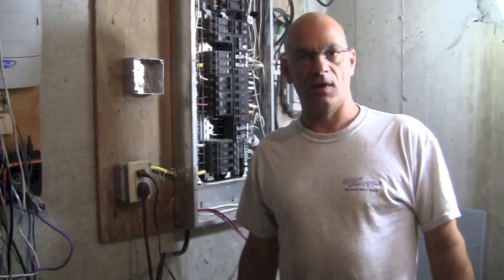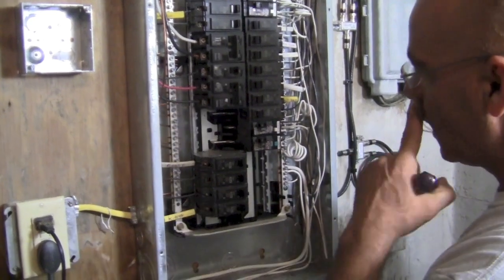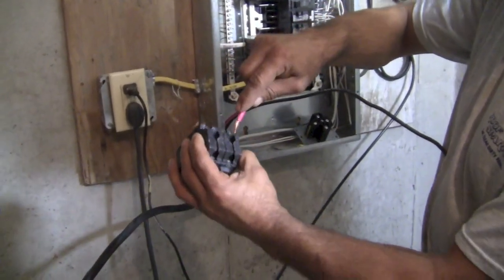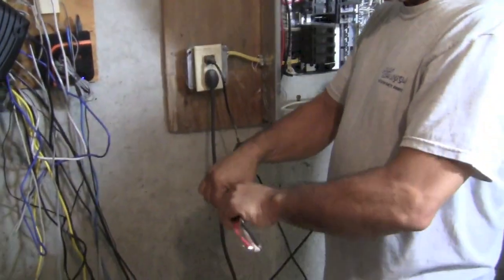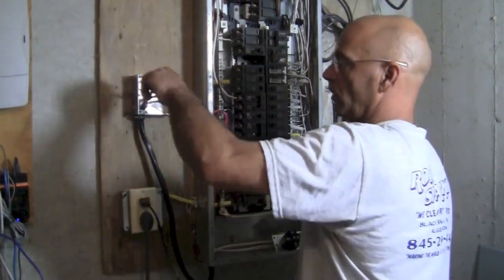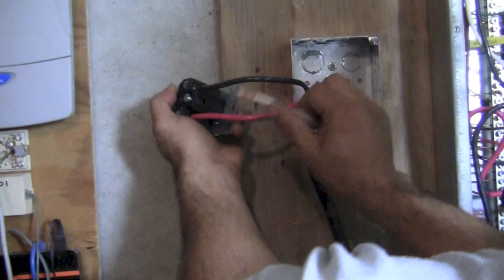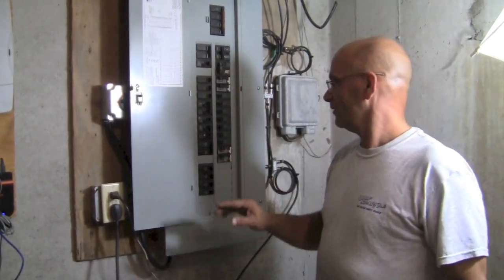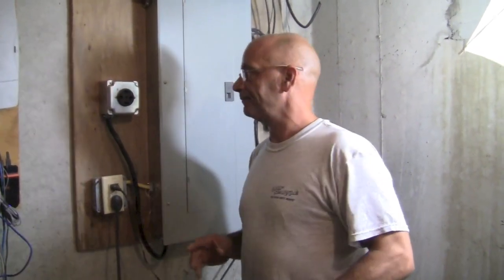How to Install a 220 Volt 4 Wire Outlet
How to install a 220 volt 4 wire outlet for a dryer or stove. Please be advised this is for the USA only. A four wire is the added neutral wire. So you will be using 2 hots, one neutral and one ground. Making it a 4 wire install.